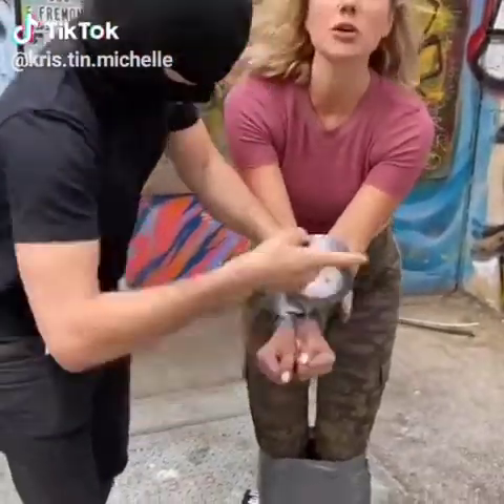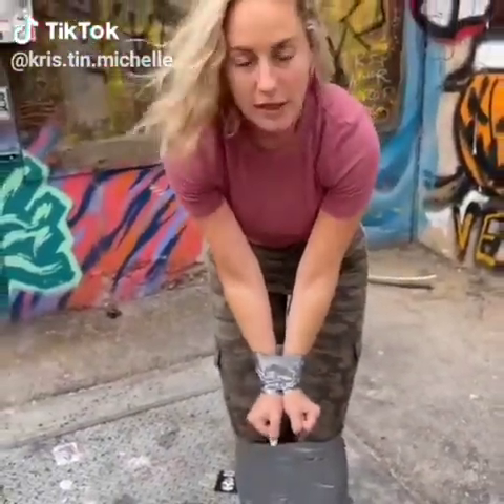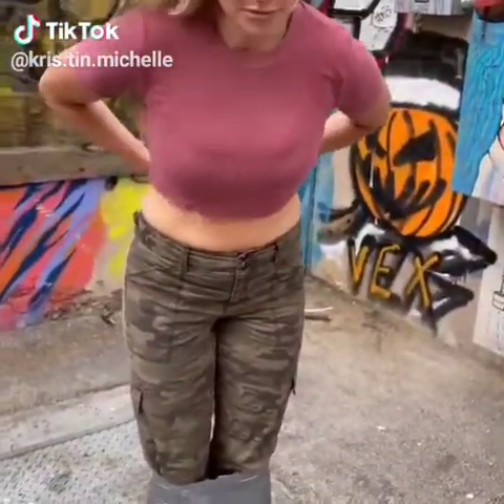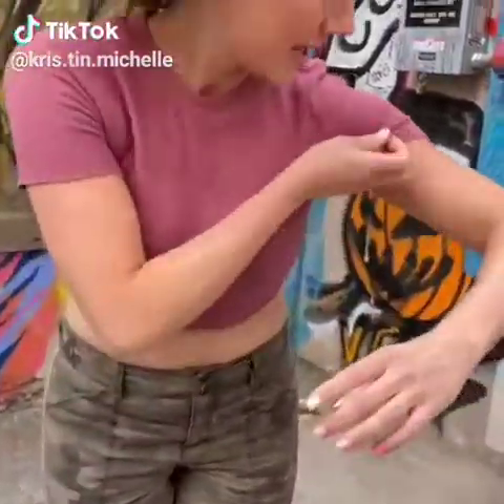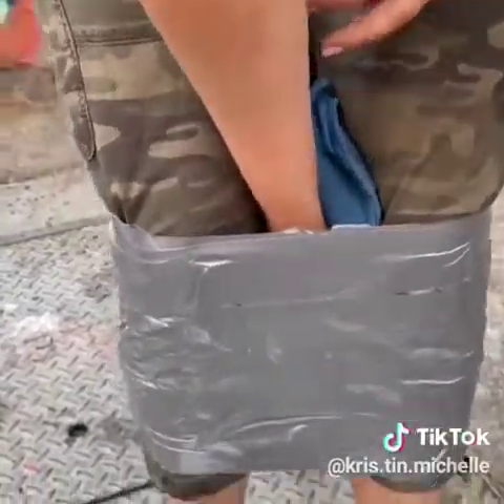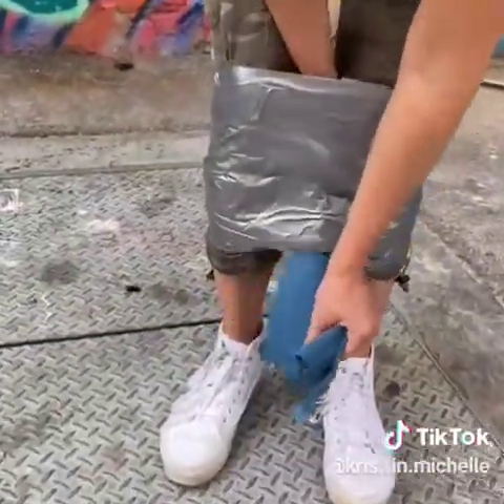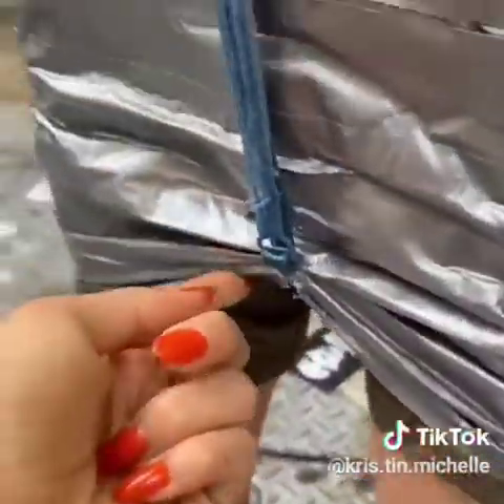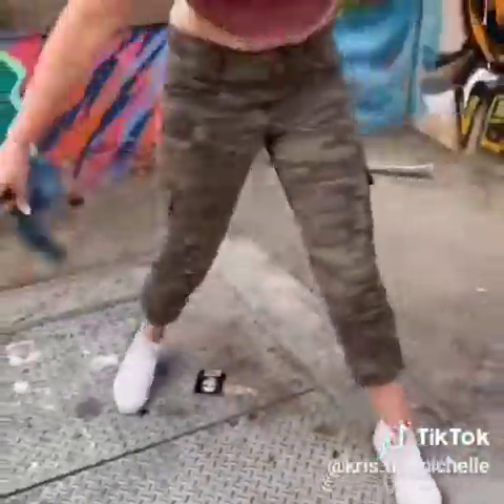how to escape duct tape if you ever find yourself in a situation like this 🤔